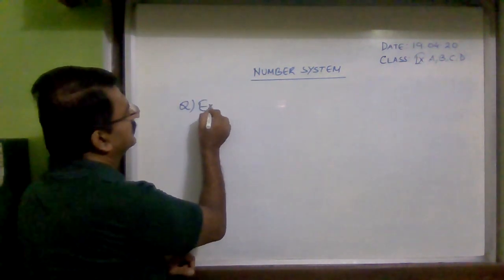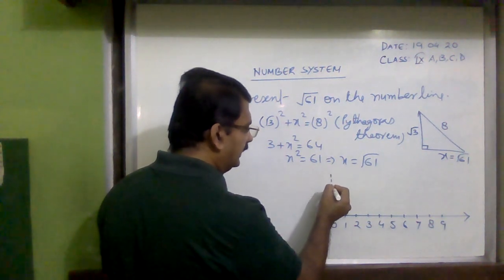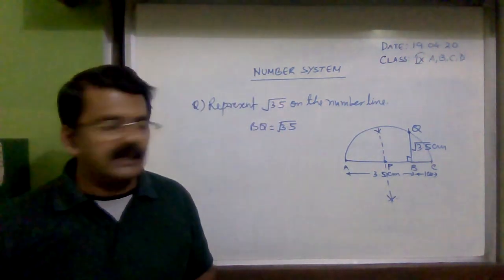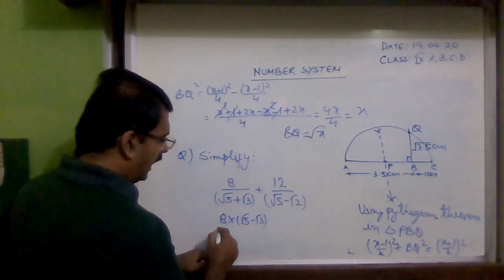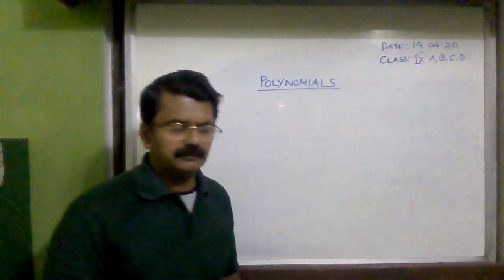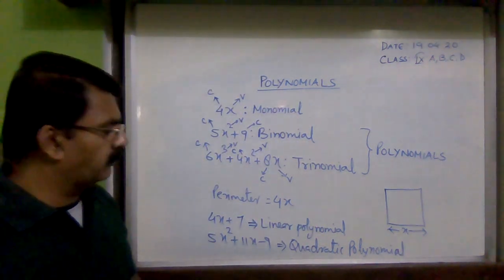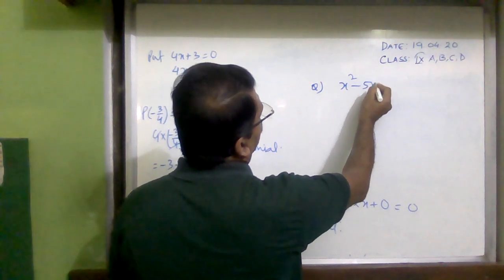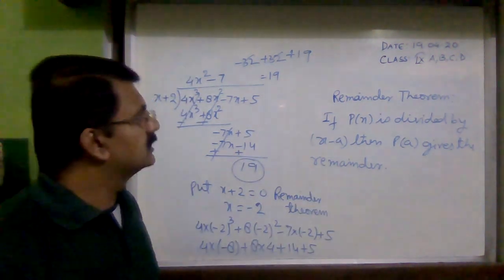Number System IX part 2 and Polynomials Part 1( 08.04.21)